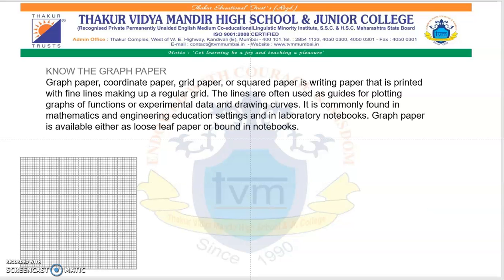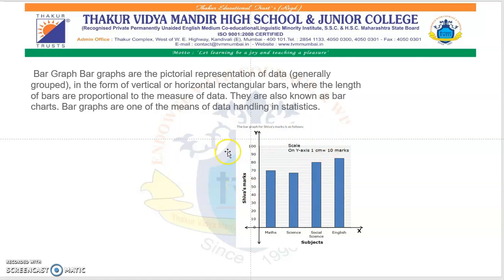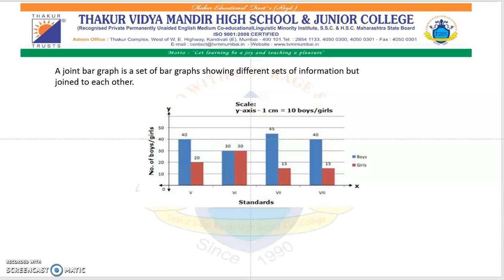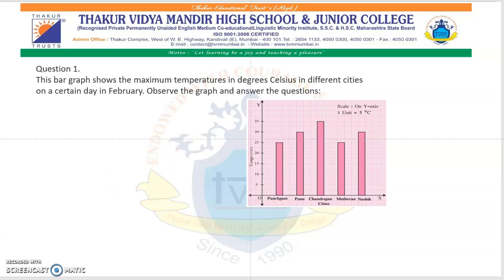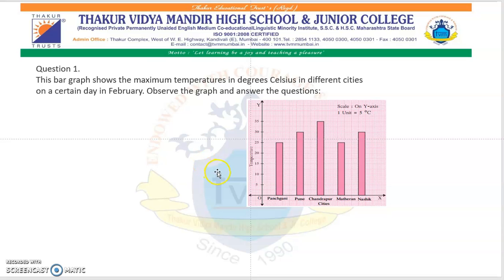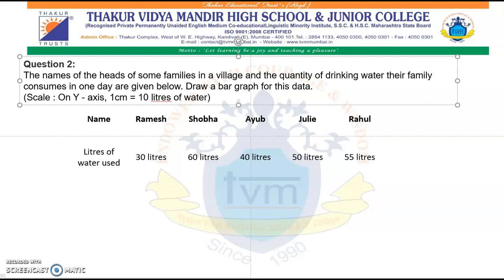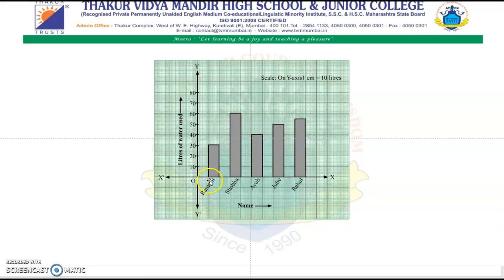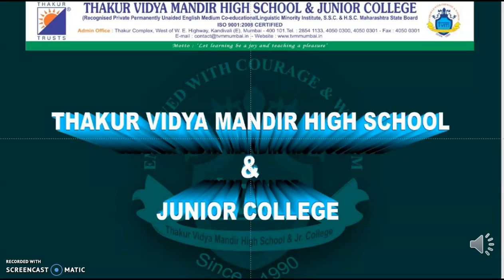TVMHS STD 6 Maths by Richa ms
std  6
subject:  Maths
Topic : Graphs part1, CHP 6

Made  :  ms Richa